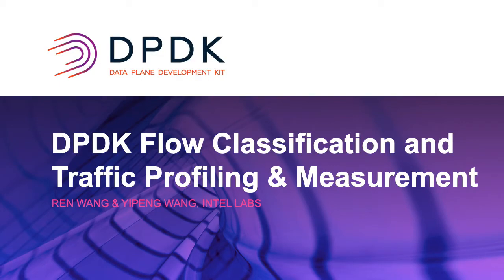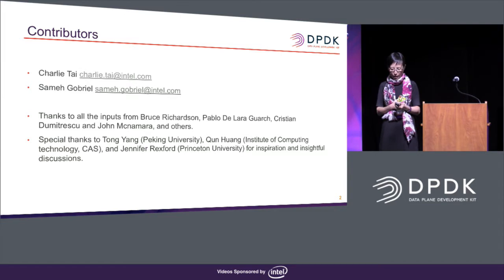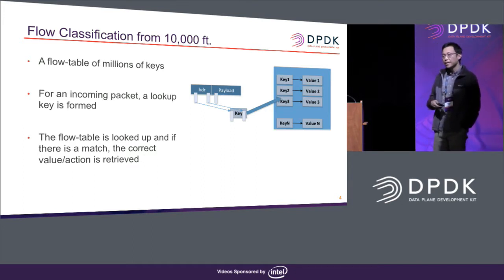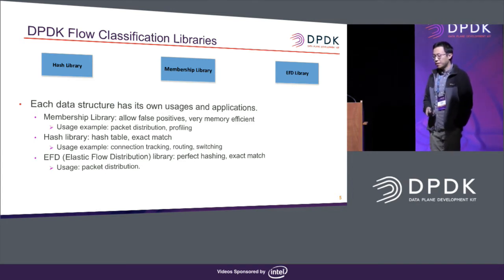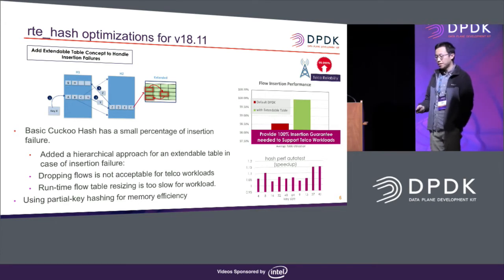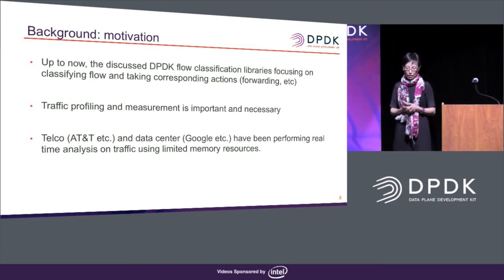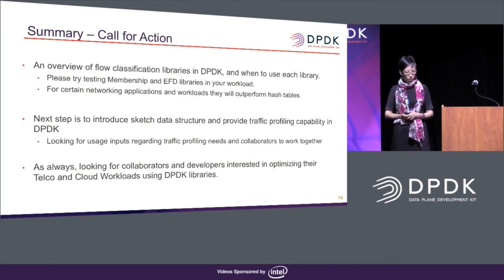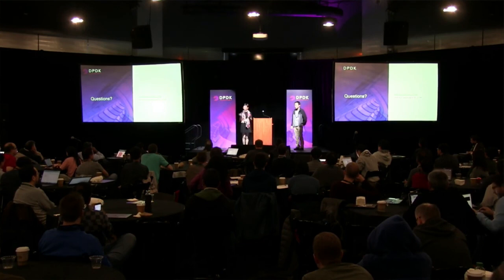DPDK Flow Classification and Traffic Profiling & Measurement - Ren Wang & Yipeng Wang, Intel Labs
Speakers: Ren Wang, Yipeng Wang
In this talk, we will present new technologies to extend the current membership library to provide efficient traffic profiling and measurement capabilities, such as heavy hitter detection and cardinality estimation.

We will fist provide an overview of the different classification libraries (e.g. hash library, EFD library, membership library.) and highlight the set of usages where each library is a best fit for, including the extendible bucket table design we recently added to the rte_hash library in DPDK v18.11 to support 100% guaranteed insertion of keys. Next, we provide details on the usages and design of the new extension we are adding to membership library for traffic profiling and measurement, which becomes increasingly important in both Telco and Data center networks. We propose a memory efficient and general-purpose "sketch" based data structure in DPDK, targeting on a wide range of traffic profiling usages. Specifically our sketch designs provide library support to: 1) efficiently profile flow size to report heavy hitters for congestion and DoS attack detection; 2) estimate the total number of active flows (cardinality estimation) for QoS and traffic management purposes; 3) perform anomaly detection via profiling flows that suddenly undergo heavy changes; and many more potential usages. The inline profiling process is both memory and computation efficient with high accuracy.